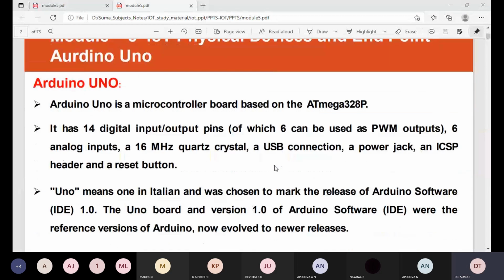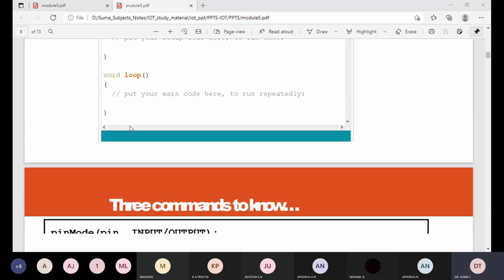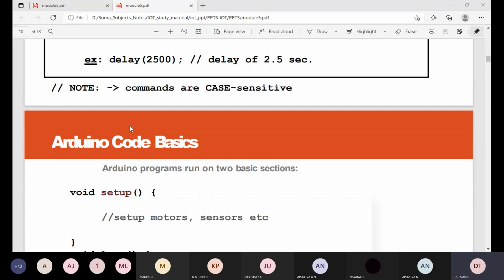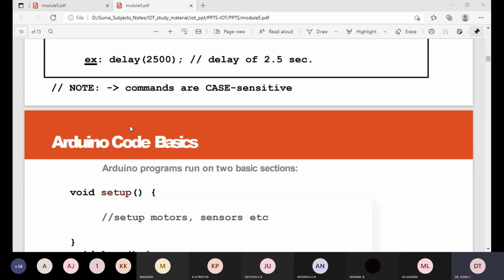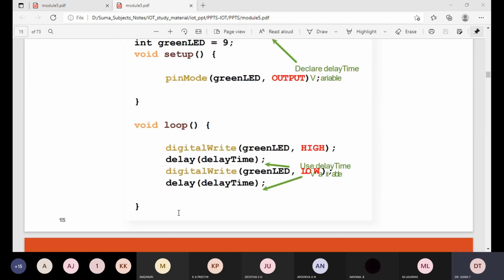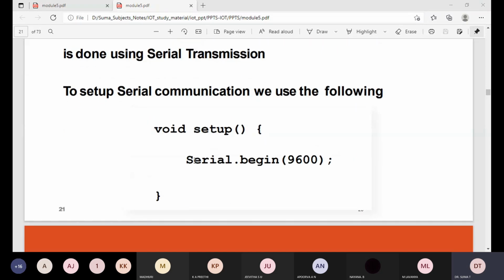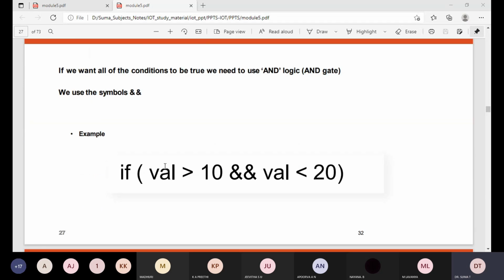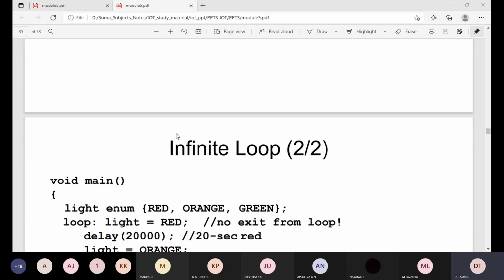IOT Arduino UNO BoardRecording18